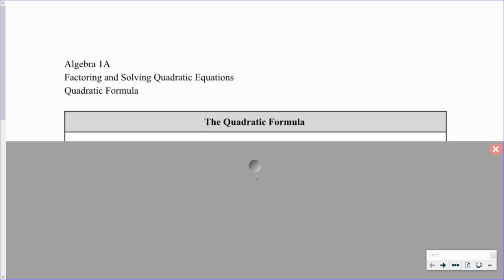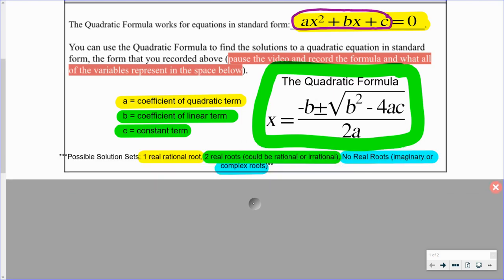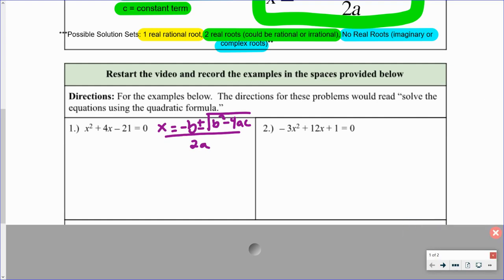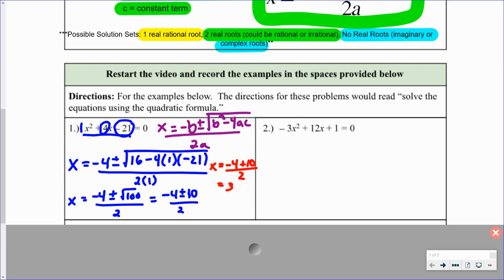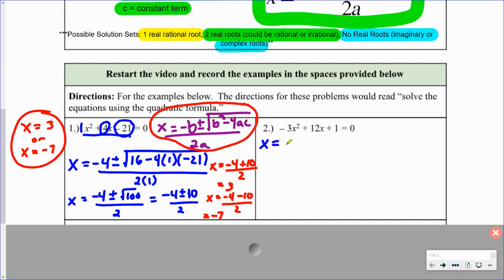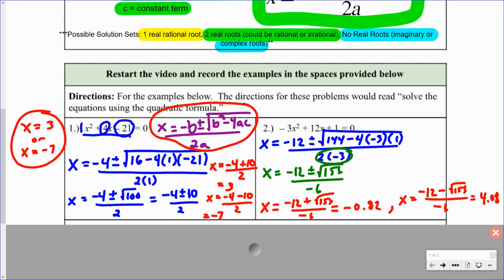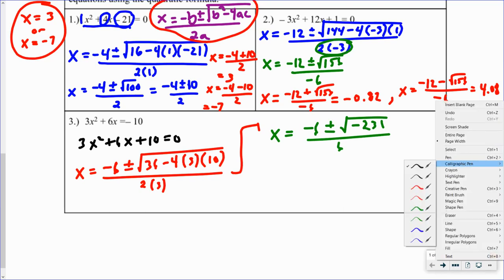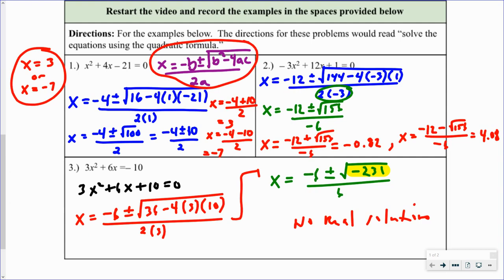The Quadratic Formula